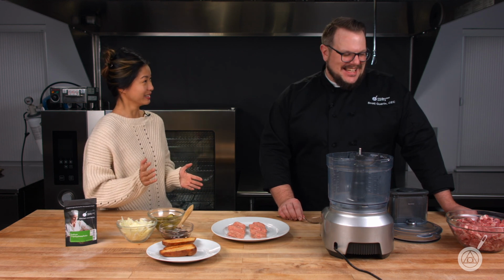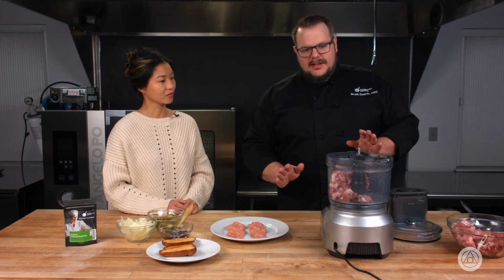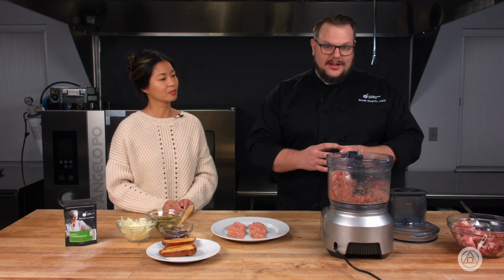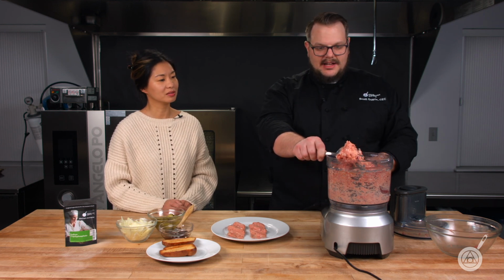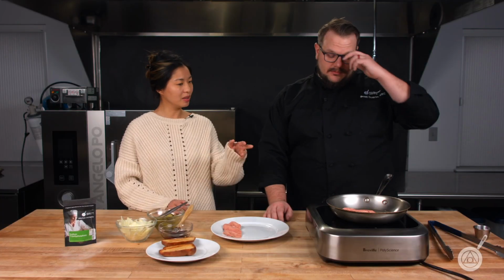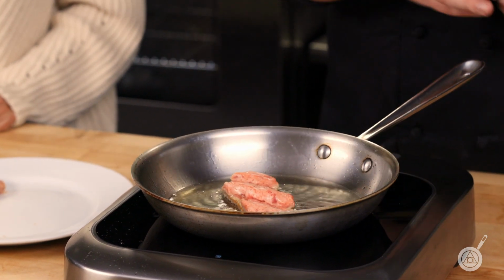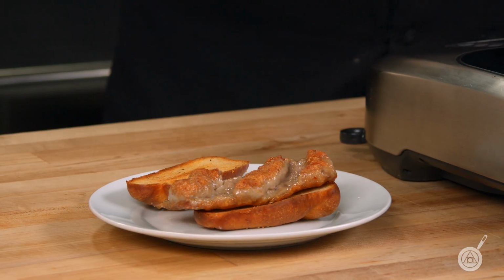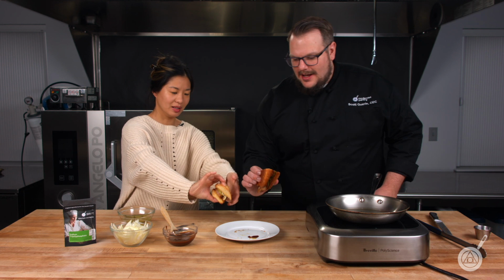McRib Copycat Recipe: The McRib goes Modernist. WTF - Ep. 286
If you love the limited releases of the McRib, then we have amazing news for you! We’ve found the secret ingredient that lets you make your own McRib at home - Sodium Tripolyphosphate. Even better, this simple technique takes just minutes and tastes (dare we say it) way better with fresh pork and our homemade BBQ seasonings. Scott and Janie walk through the recipe for this Golden Arches classic at home… on this week’s WTF.

Chapters:
0:00 Intro
1:05 What is a McRib?
2:12 Demo Time: A MpRib (McRib) copy in minutes
3:39 What is sodium tripolyphosphate and what is it's role in the MpRib recipe?
5:03 How is the MpRib shape formed?
6:25 Demo Time: Cooking the MpRib
9:06 Plating and tasting the MpRib

Product Links:
Sodium Tripolyphosphate

Recipe Links:
The Modernist's McRib (The MpRib)